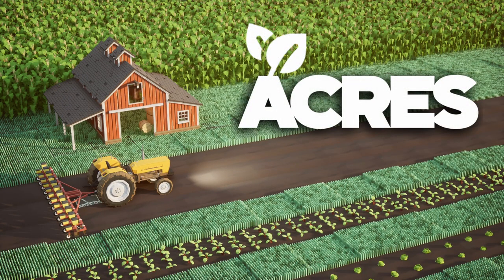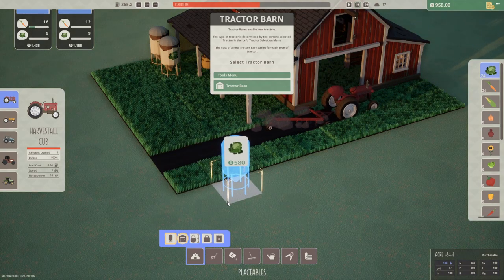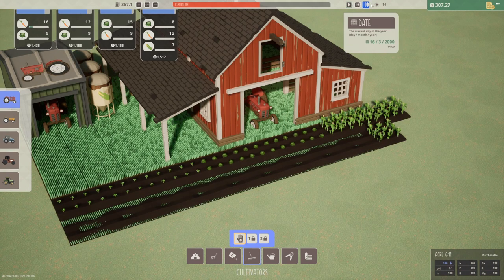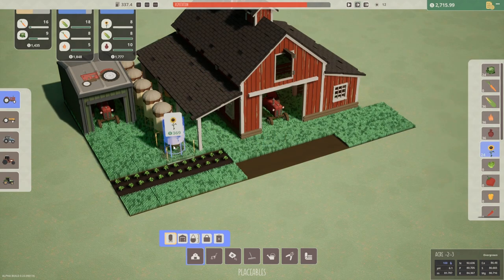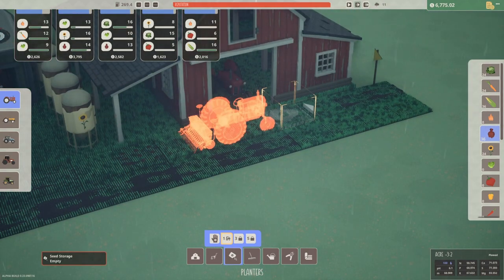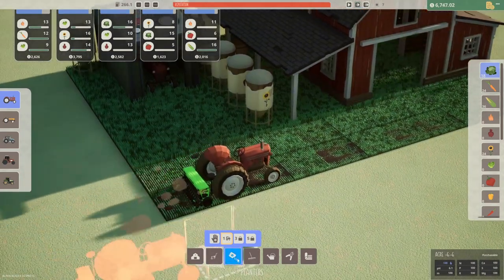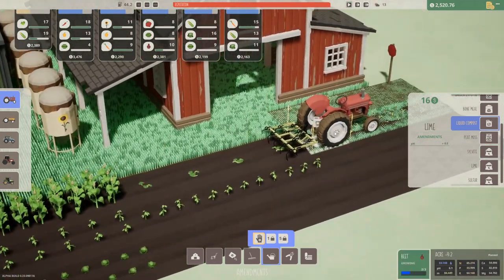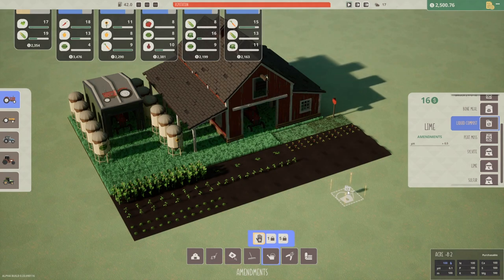NEW TILE-BASED FARMING STRATEGY SIM! Acres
In this upcoming tile-based farming strategy simulation game, efficient and smart planting of crops is vital. As orders come in, I'll have to manage everything from water levels to the nitrogen content of the soil. And use the profits to buy bigger and better equipment to further automate my farm. It might sound complicated, but this proved to be a very chill experience that allowed me time to strategize and enact my plan to try and manage the perfect farm.

Let's play Acres!

00:00 - Intro
01:08 - Tutorial
10:00 - The Training Wheels Are Off!
19:46 - Tractor Seeder
30:00 - Tractor Harvester
32:30 - Small Expansion
48:15 - Beautiful 3-Row Tractor Plow